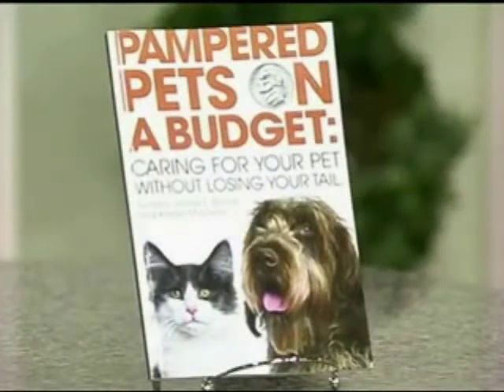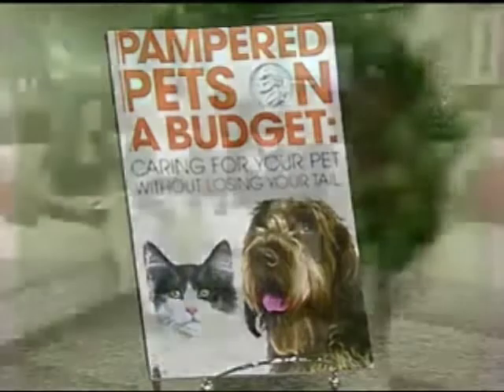Daytime: Pampered Pets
The cost for pet health care, food and other supplies have risen just as human health care and food costs have as well. In their new book -- Pampered Pets On A Budget: Caring for your pet without losing your tail -- Kristen Levine and Jeff Barnes uncover new ways to save on the products and services pet owners need to take great care of their pets... without compromising the pet's health or the pet owner's pocketbooks.